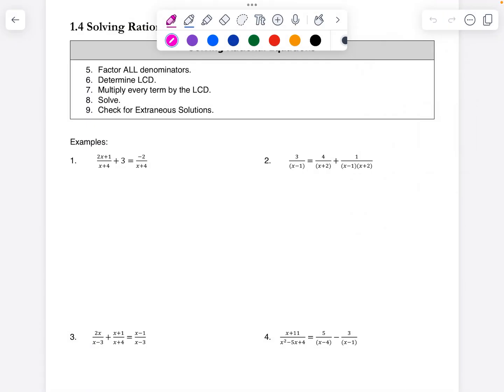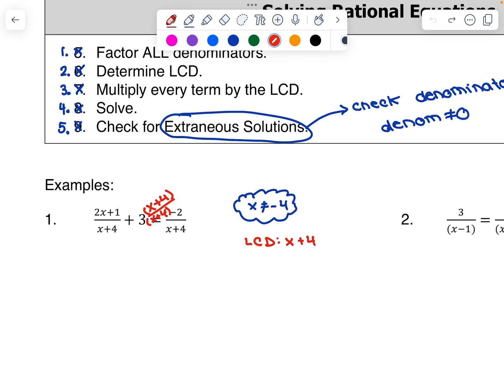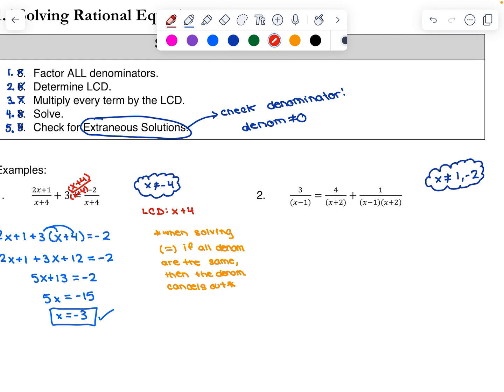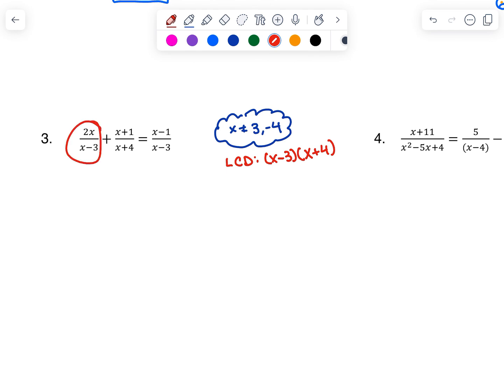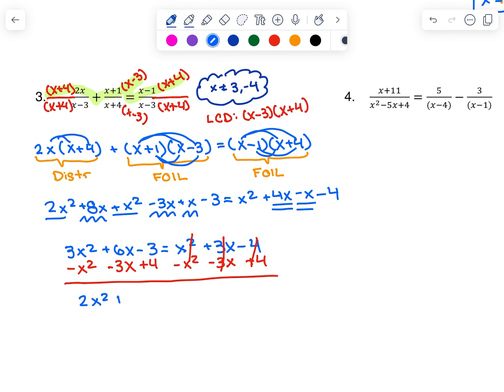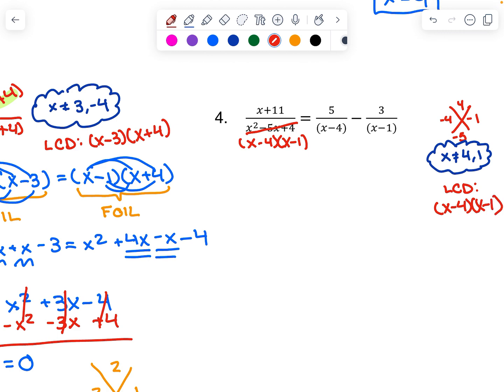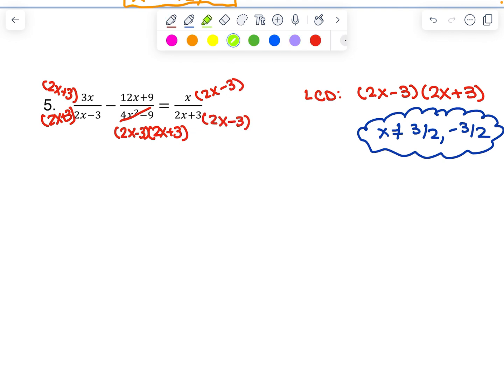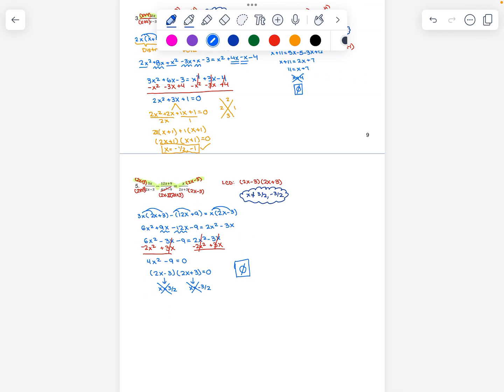Math Apps - Unit 1 (part 2) Solving Rational Equations